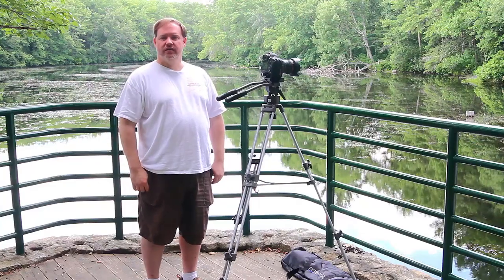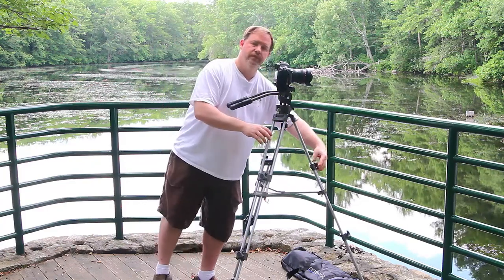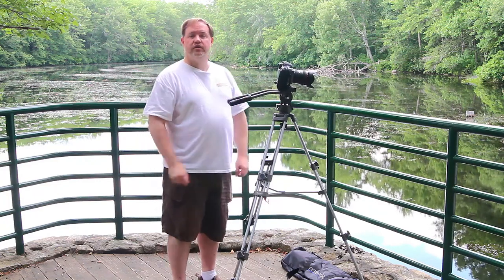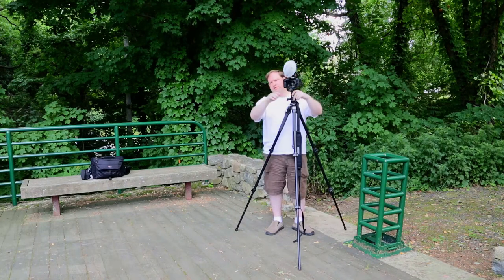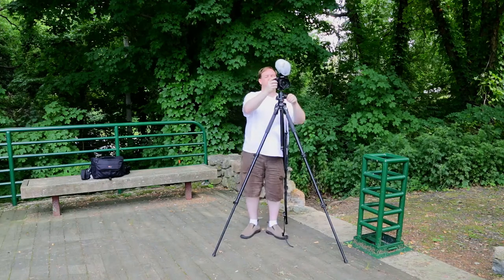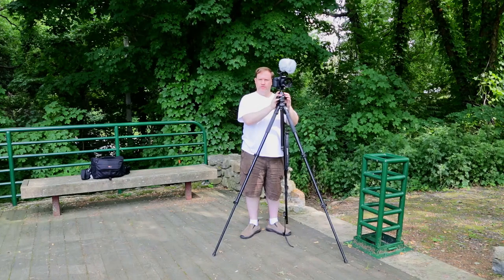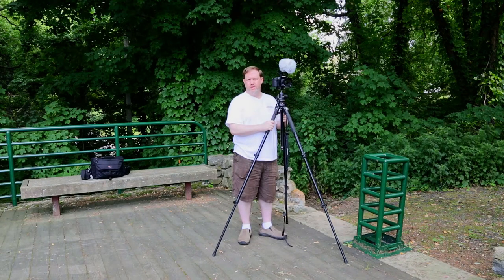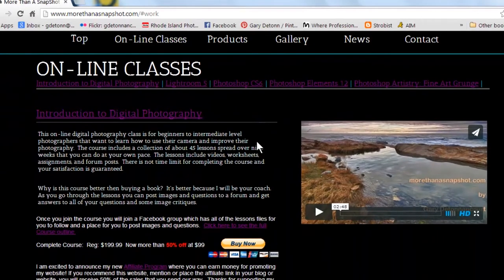The Difference between a Video and Still Tripod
Online Digital Photography Class